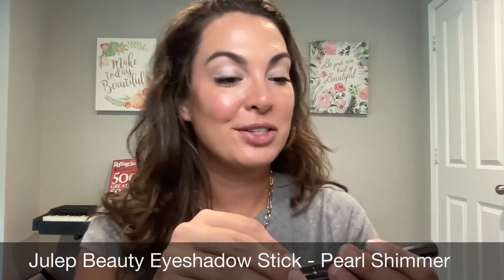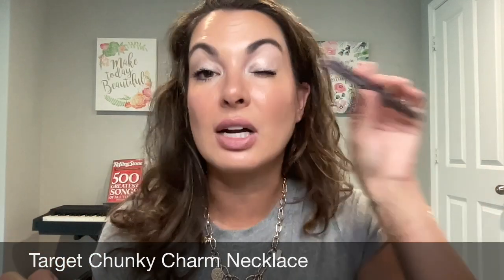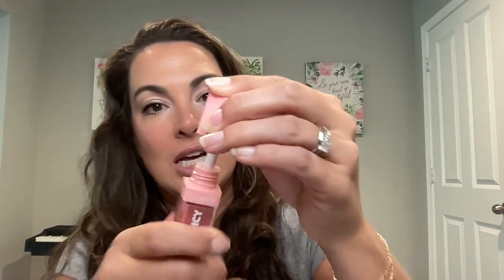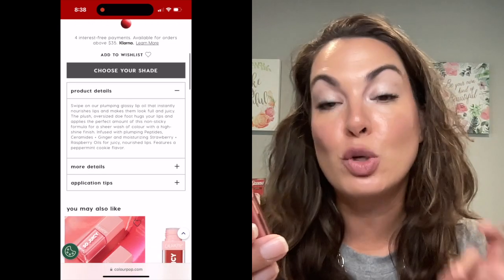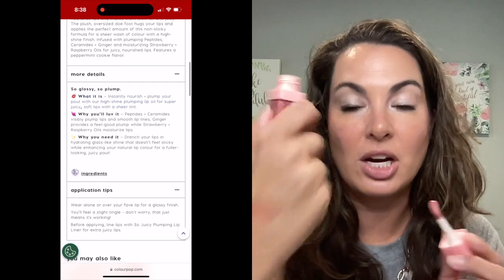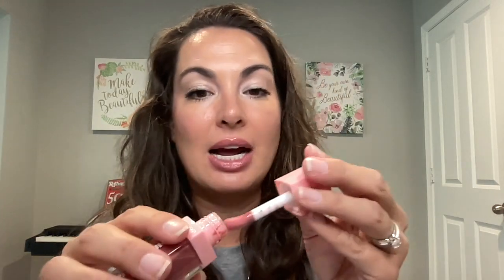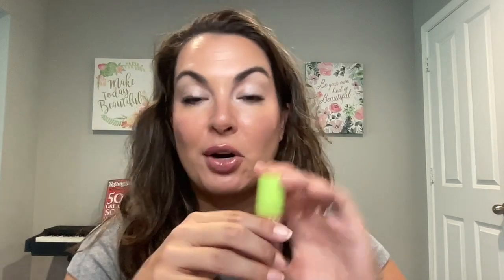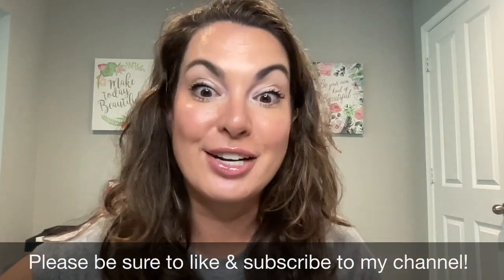Colourpop So Juicy Plumping Glossy Lip Oil - Hits Diff - review, tutorial, first impressions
nourishes lips and makes them look full and juicy - check out the Colourpop So Juicy Plumping Glossy Lip Oil!

SHOP products mentioned in this video:
Julep Beauty Eyeshadow Stick
Target Ribbed T-Shirt
Target Chunky Charm Necklace